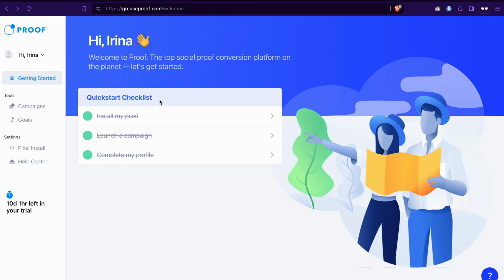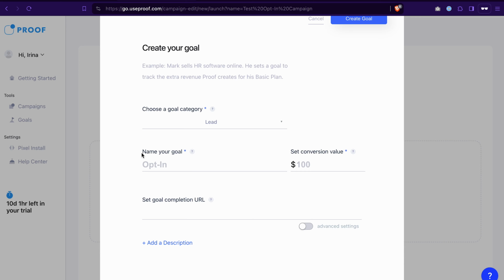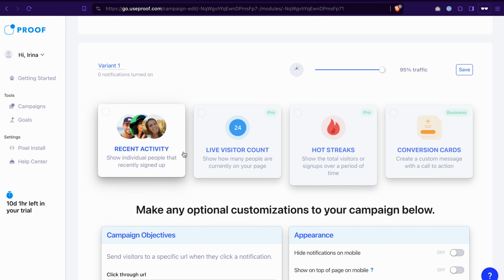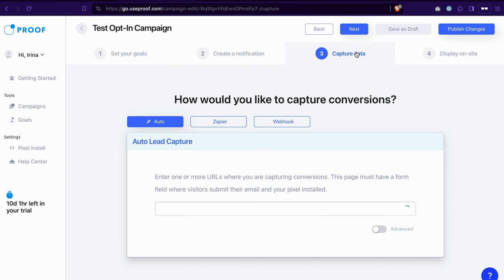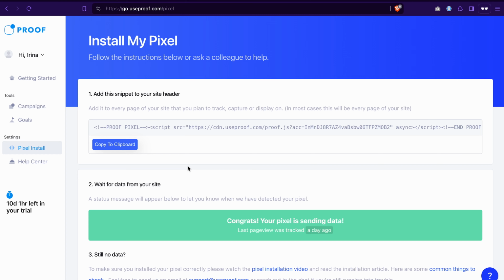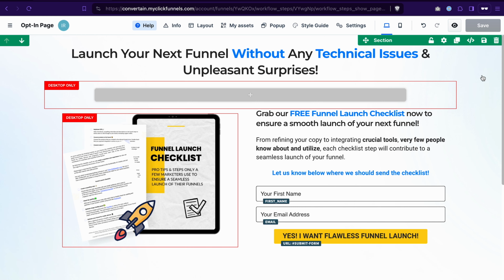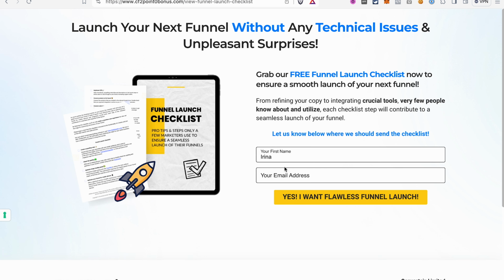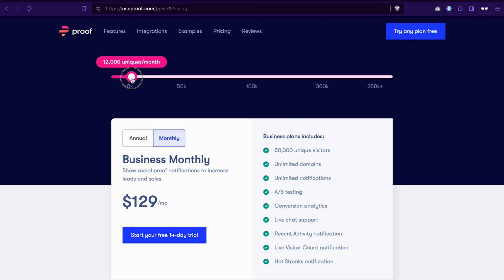How to Add Social Proof Pop-Ups in Clickfunnels 2.0 - Clickfunnels 2.0 Tutorial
Add sales and opt-in notifications to your funnel in Clickfunnels 2.0 to increase conversion rate in two easy steps!

👩🏼‍💻 Start your EXTENDED 30-day Clickfunnels 2.0 trial & get our Clickfunnels course as a bonus

🤑 Already using Clickfunnels 1.0 or 2.0? Here’s how you can SAVE a huge amount on your subscription (around $5,131!) and get awesome bonuses incl. CF Power Scripts VIP plan

Adding social proof pop-ups is proven to build visitor’s trust, create urgency, and increase conversion by at least 10-15% per page. So adding social proof notifications to your funnels in Clickfunnels 2.0 is definitely a great idea!

Social proof notifications in Clickfunnels 2.0 can show customers who opted in, registered for a webinar, or purchased a product on your funnel, total number of people who have recently taken action on your funnel, or a live visitor count.

In this step-by-step Clickfunnels 2.0 tutorial, you’ll learn which social proof tool to use, how to create a social proof notification, and how to add it to your site or funnels built in Clickfunnels 2.0.

00:00 Intro
01:04 How to add social proof pop-ups in Clickfunnels 2.0?
01:19 What tool can I use to add social proof notifications in Clickfunnels 2.0?
01:58 Creating a social proof campaign
04:57 Adding social proof notifications to Clickfunnels 2.0
05:50 Testing social proof notifications in the Clickfunnels 2.0 funnel
06:56 Pricing

Already using Clickfunnels? Save 44% on your Clickfunnels subscription and get all CF Power Scripts VIP features for free